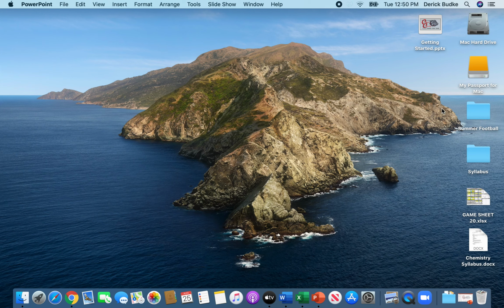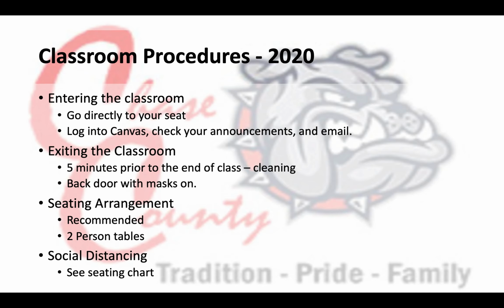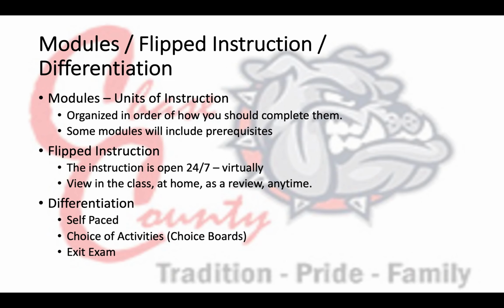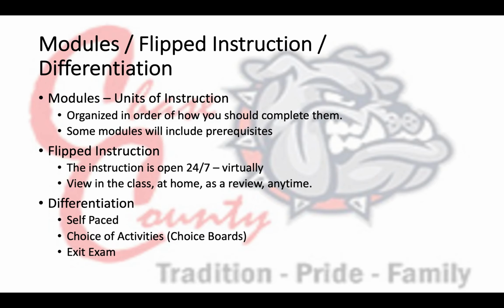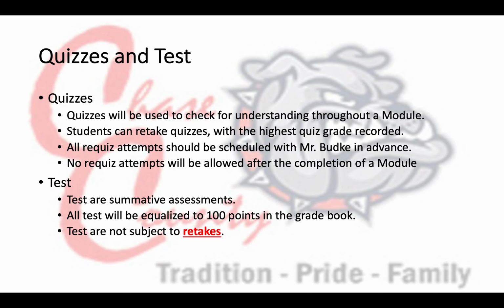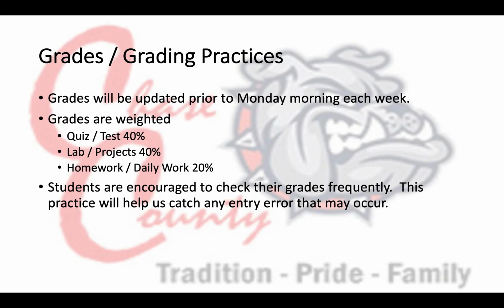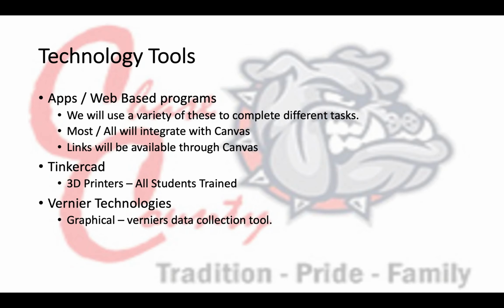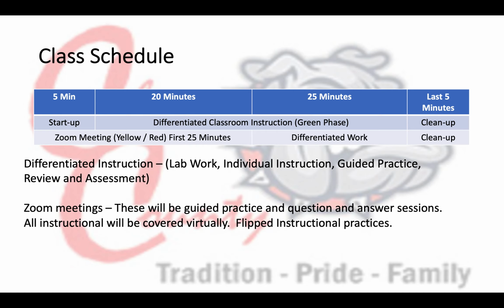Classroom Procedures 20202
Review of Classroom Procedures